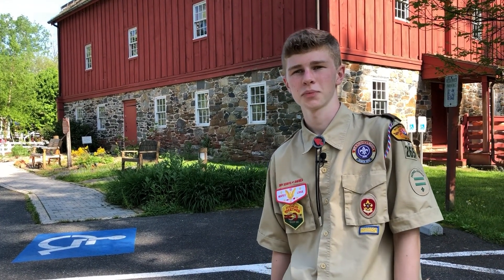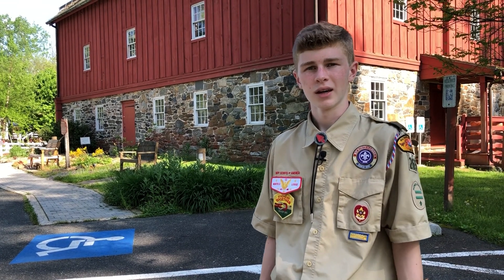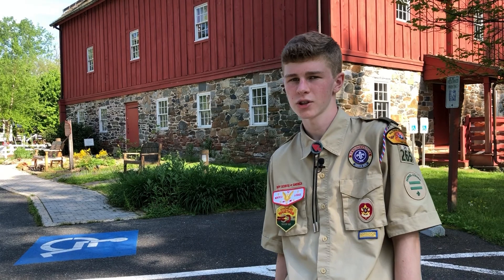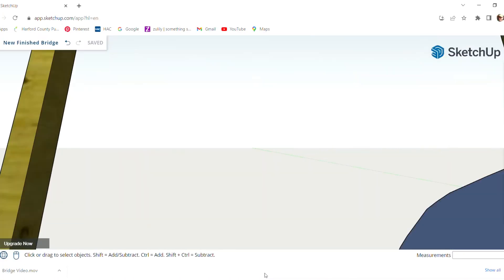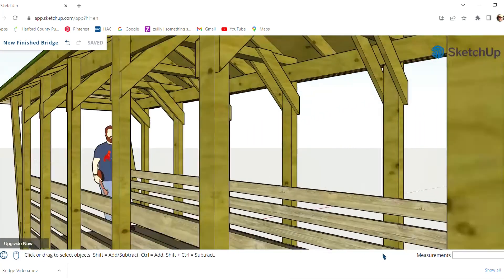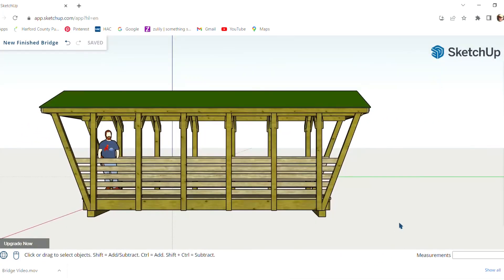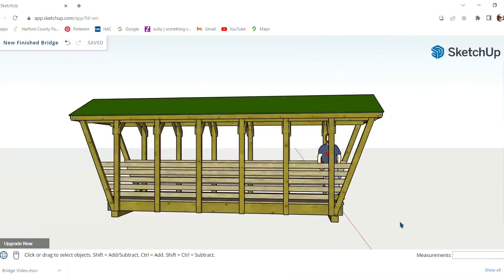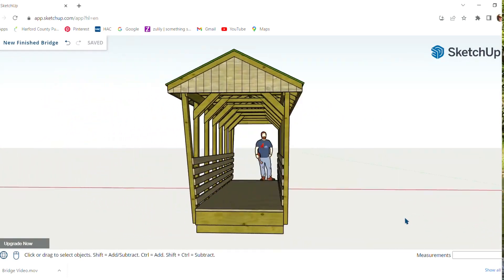Covered Bridge Eagle Project @ Jerusalem Mill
Hello, my name is Nate. I am 15 years old,  I play trumpet, and I play club soccer. I'm also part of Boy Scout Troop 265 in Jarrettsville, MD.
For my Eagle Scout Project, I am building a 22-foot covered pedestrian bridge this summer at Jerusalem Mill Village in Kingsville, MD. The historic village was founded in the 1770’s and is a great place for pictures or a relaxing walk along the Little Gunpowder River. They also have interpretive programs, concerts, and other events.
My pedestrian bridge takes design cues from the nearby Jericho Covered Bridge and will allow for easier passage between the Jerusalem Mansion and the Jericho Road Bank Barn. The new bridge will be a great backdrop for wedding parties and will be another cool place in the village for taking photos.

I’ve estimated the material costs to be around $7,000.  Please consider donating what you can to this project.